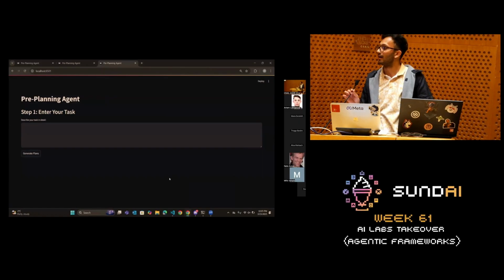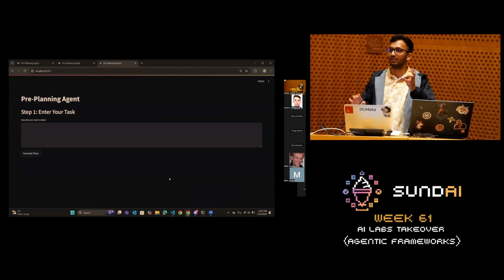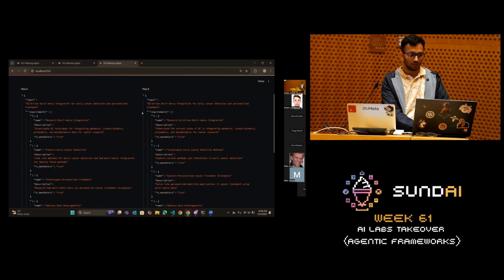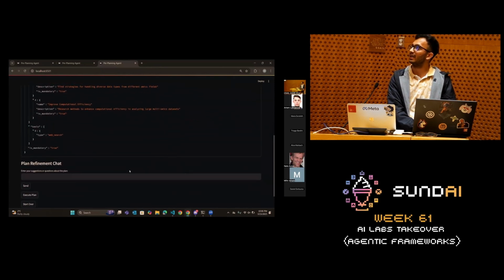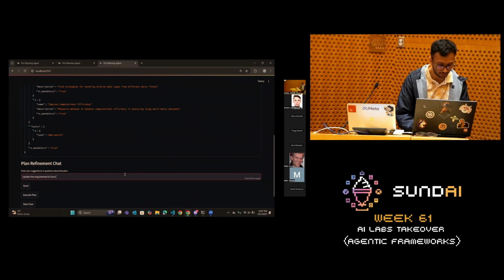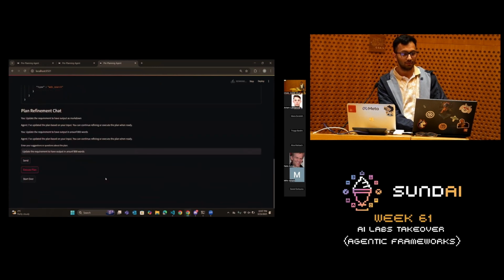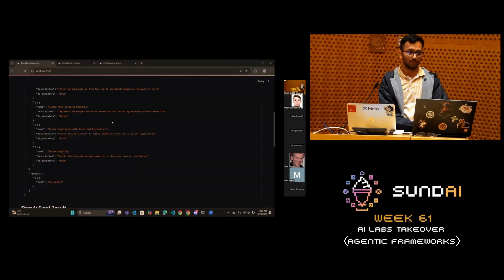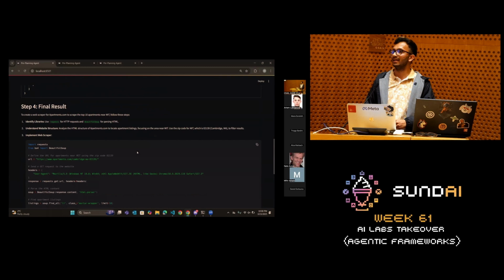AI assistant for creating and executing complex plans (Pre-Planning Agent AI21 Hackathon)